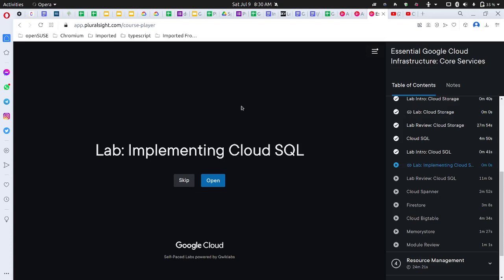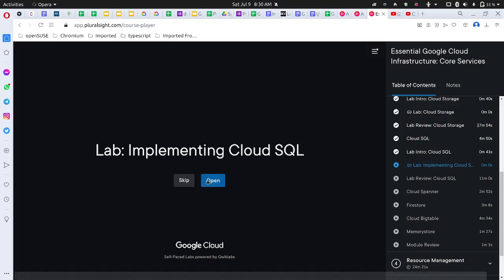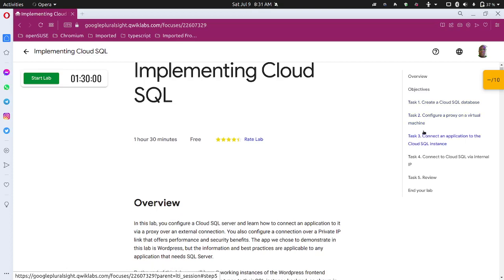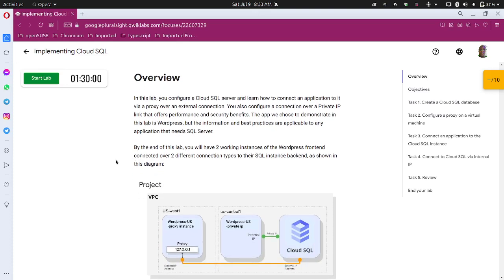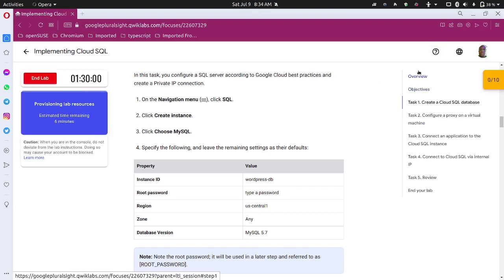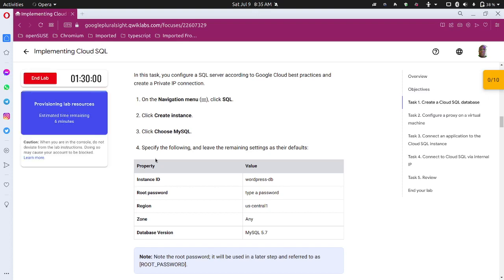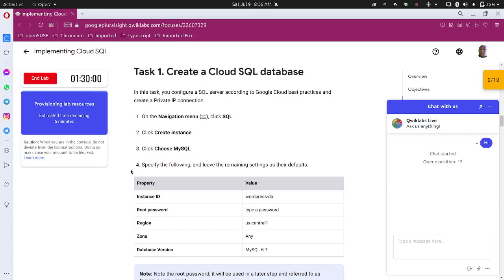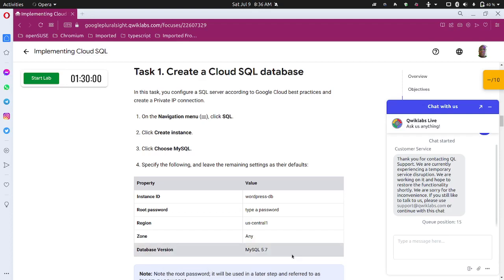qwiklabs help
How to get help on qwiklabs